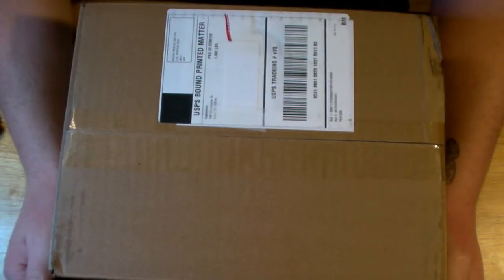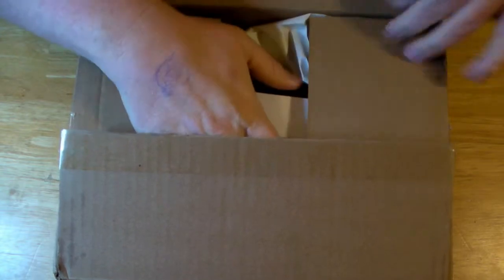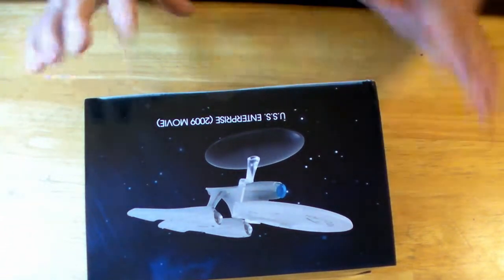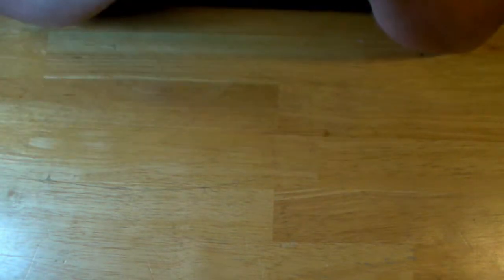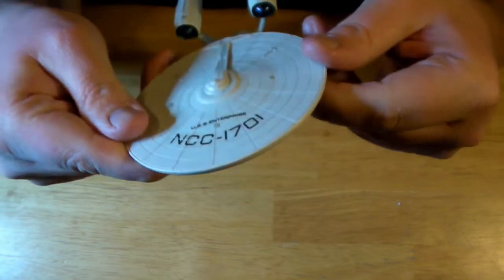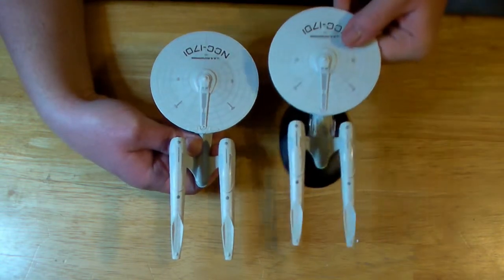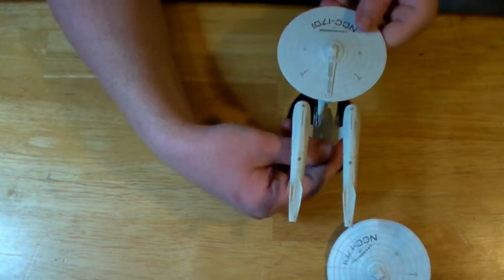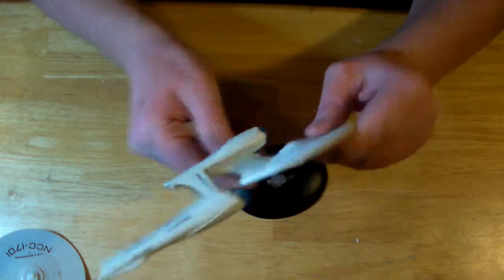Star Trek the Official Starship Collection - Enterprise special replacement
The original Enterprise movie special I was sent by Eaglemoss had a crooked nacelle and a big paint smudge. Eaglemoss was nice enough to send me a replacement, no questions asked.